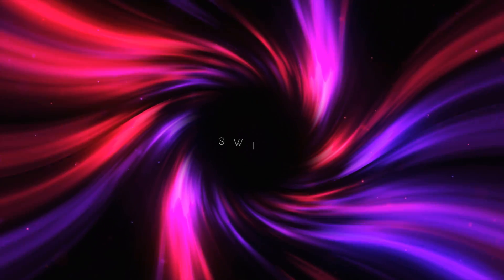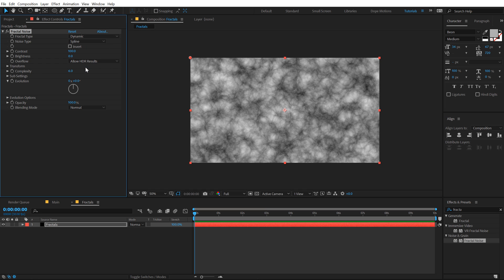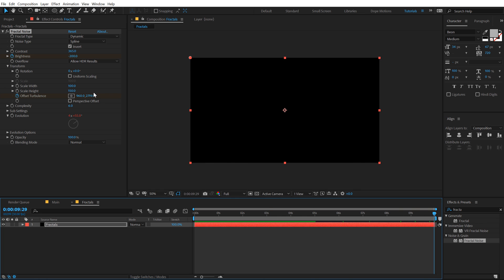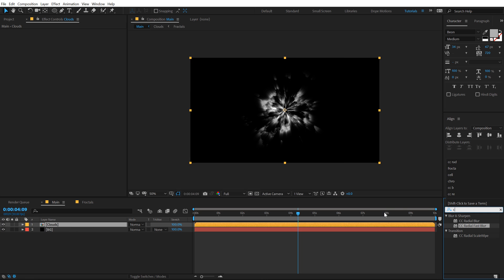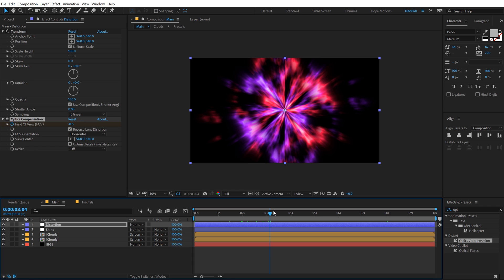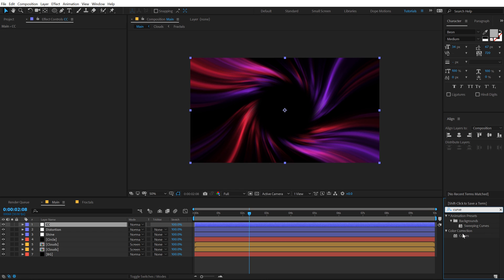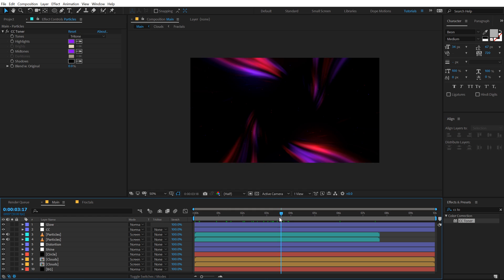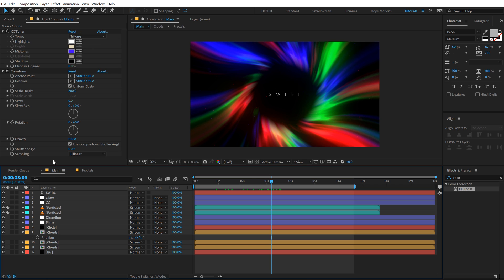After Effects Tutorial - Swirly Colorful Title Animation in After Effects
Hey, everyone in this after effects tutorial we will learn how to create a Colorful and Swirly looking Title Animation in After Effects without using any plugins. This tutorial will also cover topics like effects in after effects, intro in after effects, transform in after effects, colorful background in after effects, and more!